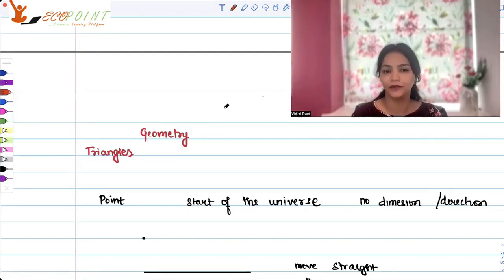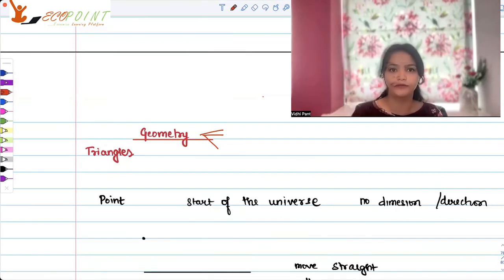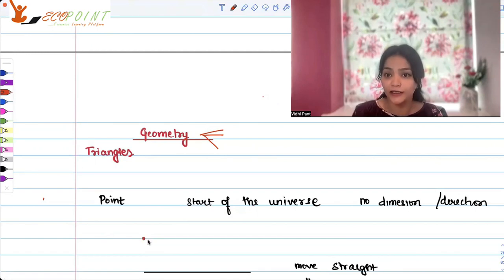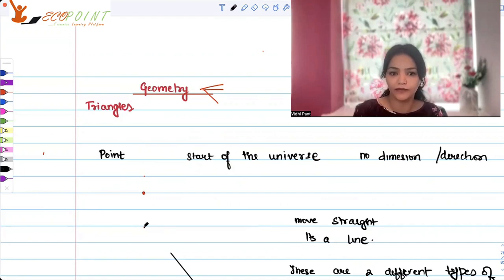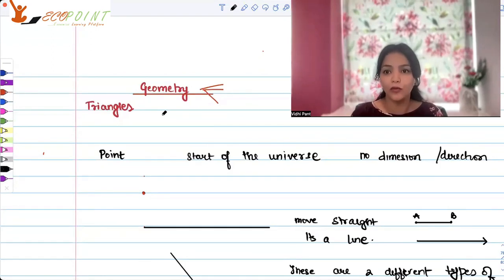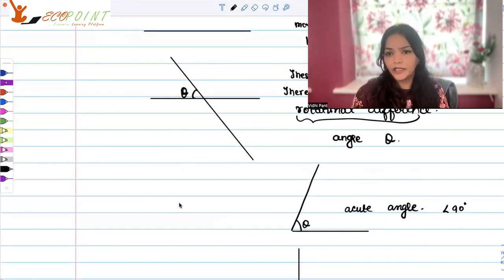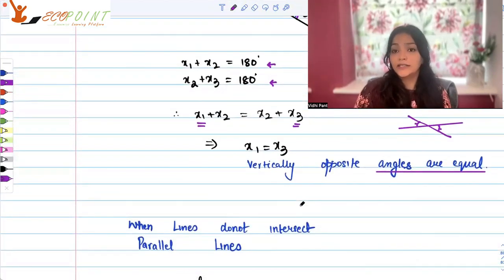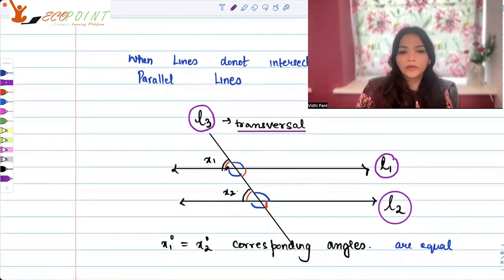Quantitative Aptitude | Basic Geometry | Part 1 | Lines and Angles | CUET PG Economics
The part of quantitative Aptitude is a compulsory portion in CUET PG Economics. So it is better to brush up these concepts, one by one. today we will revise basic geometry and within that, lines and angles. It will be very useful to you, if you can write alongside, as that will come very handy , when you will have to revise each concept, before the paper

1. IAS Economics Optional
2. Indian Economic Services
3. RBI Grade B, DEPR
4. CUET MA Economics Entrance Exam (COQP10)
5. Semester Exams, Delhi Universities and other universities

1) Basics of MA Economics Entrance Exam (DSE/ISI/JNU/IGIDR/MSE)
2) Semester Exam, Economics H
3) UGC Net Economics
4) Indian Economic Services
5) IAS Economics Optional